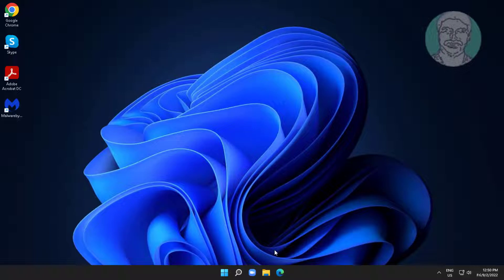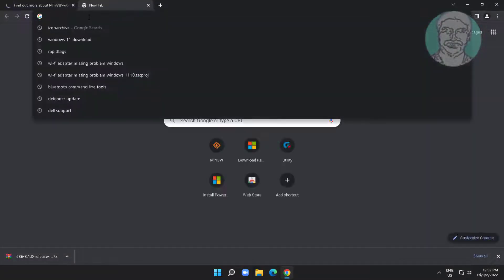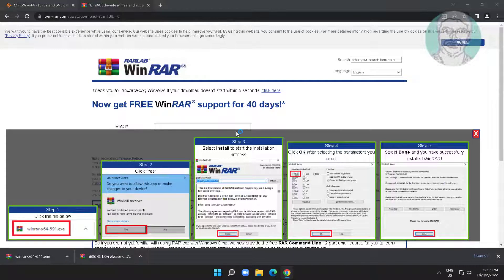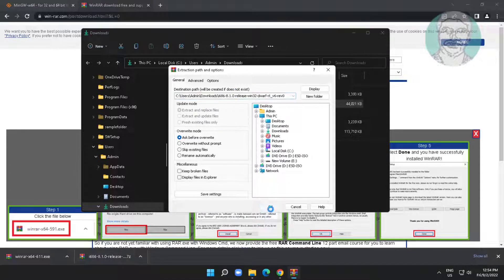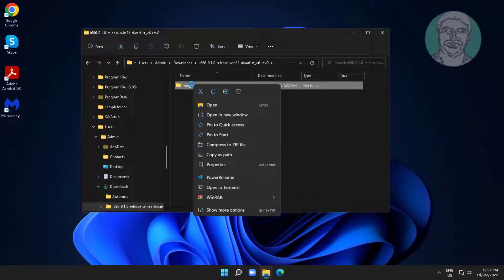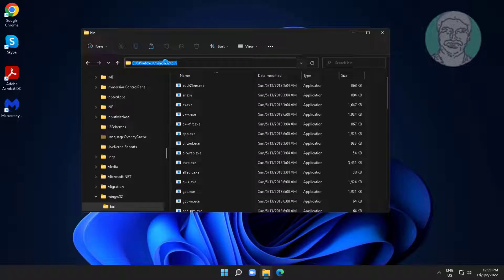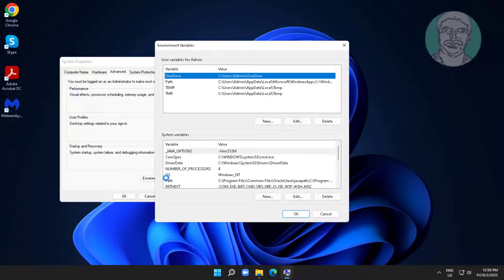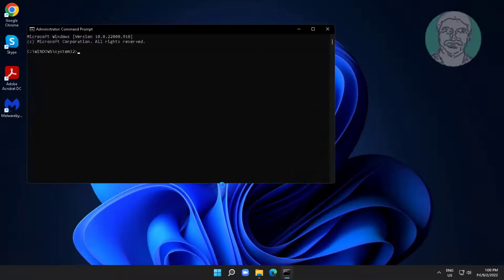Fix The File Has Been Downloaded Incorrectly MinGW W64 Error In Windows 7/8/10/11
This Tutorial Helps to Fix The File Has Been Downloaded Incorrectly MinGW W64 Error In Windows 7/8/10/11

00:00 Intro
00:13 Open Any Browser
00:18 Copy URL From Description
01:10 Install WinRAR
02:57 Copy Folder Path
03:18 Edit Path Variables
03:34 Open Command Prompt
04:02 Closing